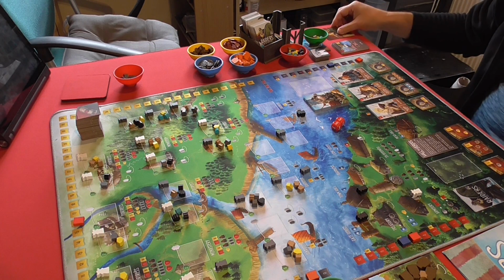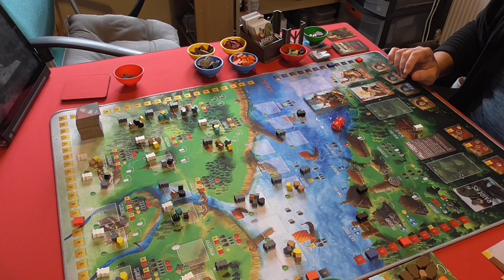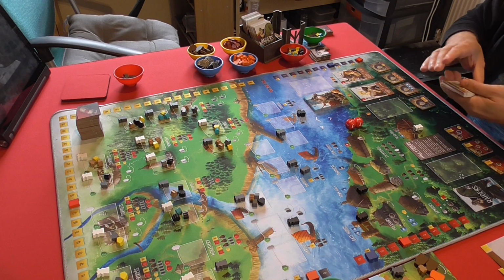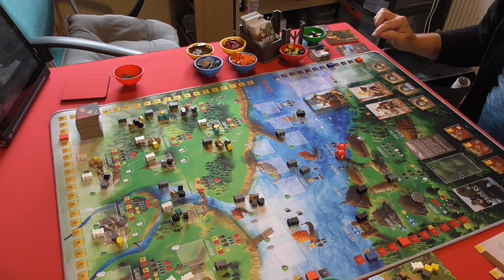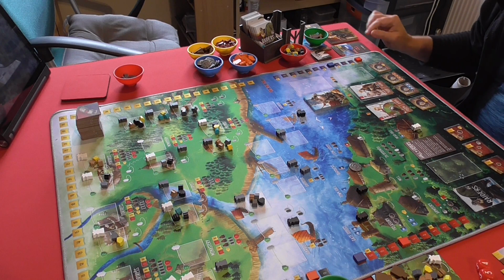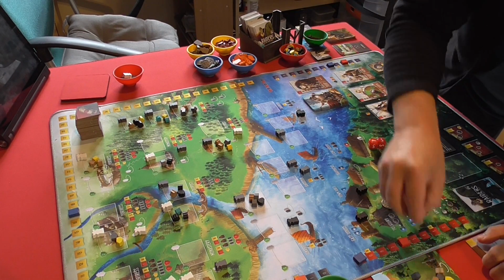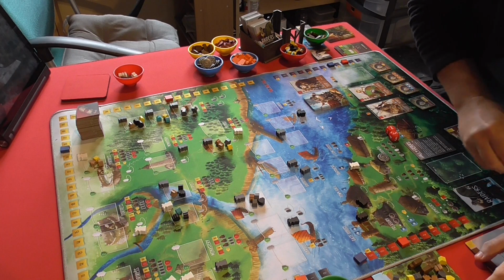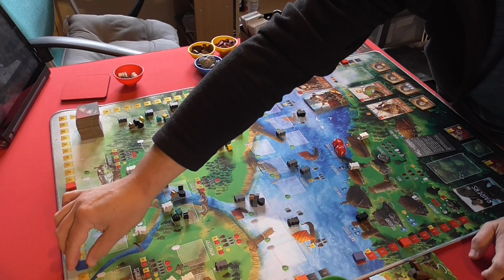Raiders of the North Sea playthrough, part 2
Continuation and completion of the game from part 1